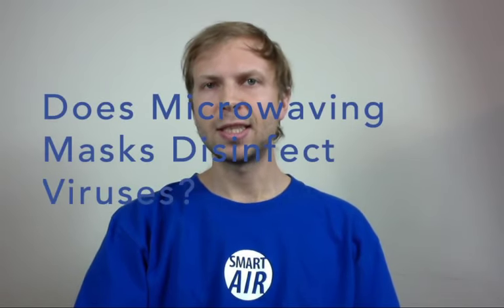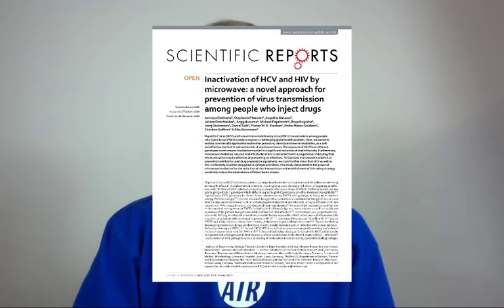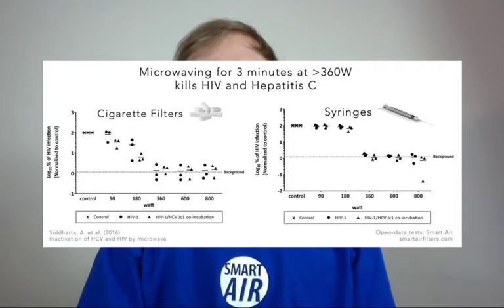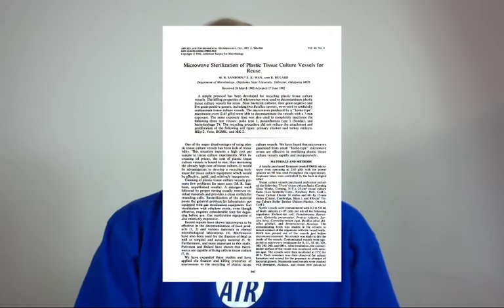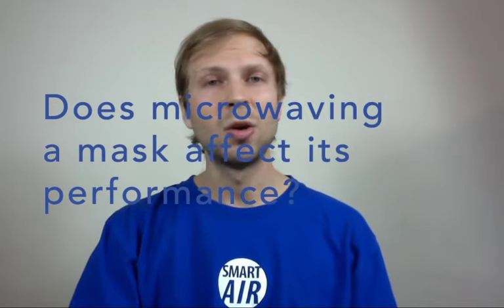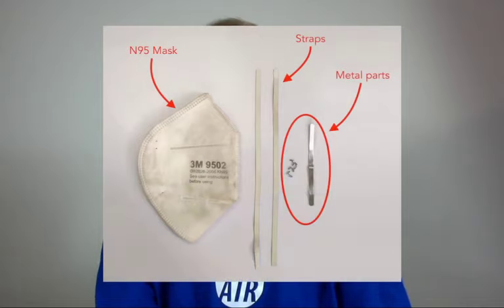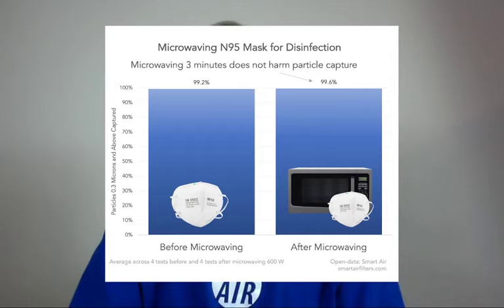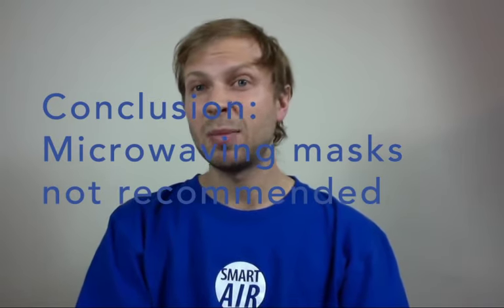Can Microwaving Masks Disinfect Them From Viruses?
Reliable, data-backed science from Smart Air.

Find out whether microwaving items can kill or inactivate viruses, and whether or not microwaving masks affects their filtration performance.

Research mentioned in this video:
Paper 1 - Germany researches testing syringes and cigarette filters: